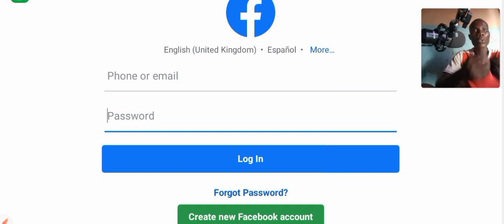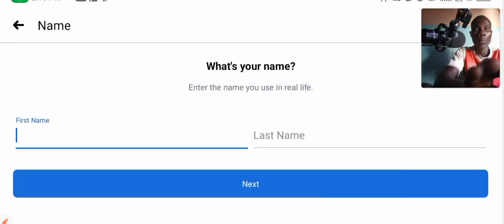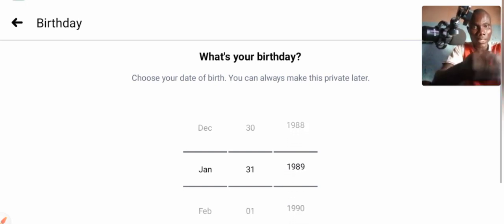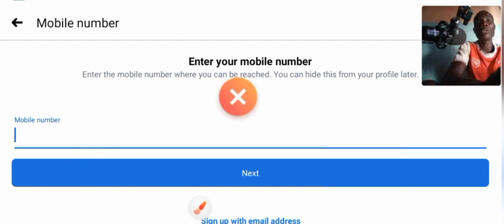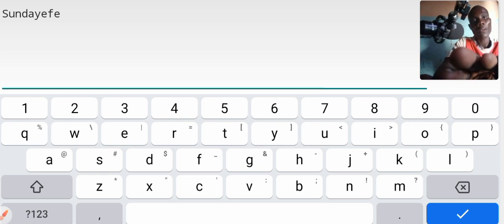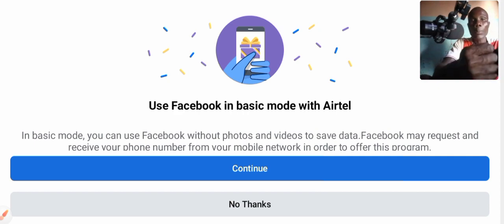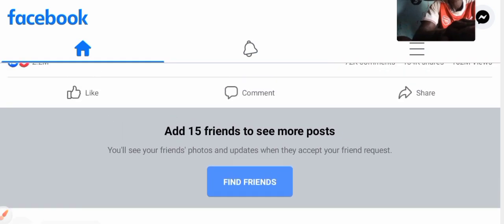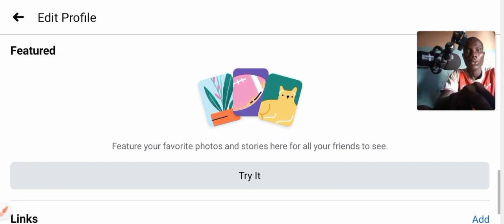How to Create a Facebook Account in 2026 (Step-by-Step for Beginners)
Are you ready to join the world's largest social network? In this video, Sunday from Okpotatv walks you through the exact process of creating a new Facebook account step-by-step using your mobile phone. Whether you're a new user or just need a refresher, this guide covers everything from the initial download to your first profile update.

The correct way to enter your name, birthday, and gender.

How to verify your identity using a phone number or email.

Setting a secure password that actually works.

The difference between "Data Mode" and "Free Mode" (Airtel Users).

Pro tips for completing your profile and adding your first friends.